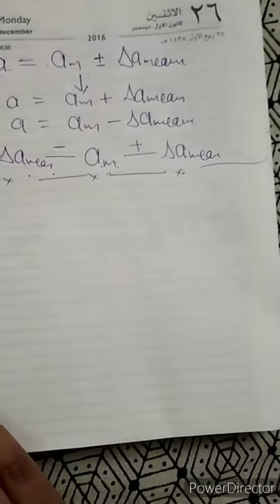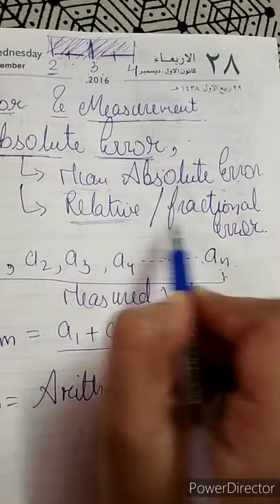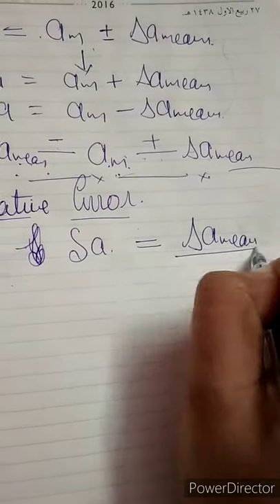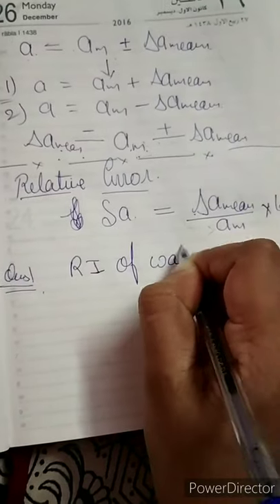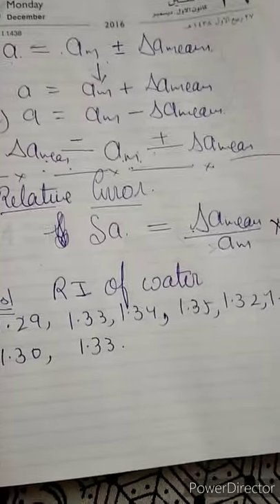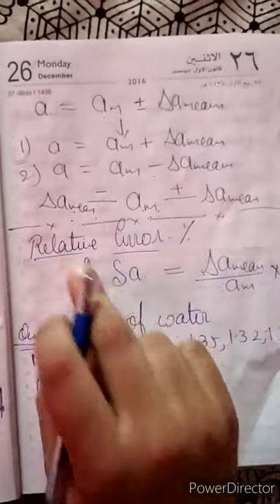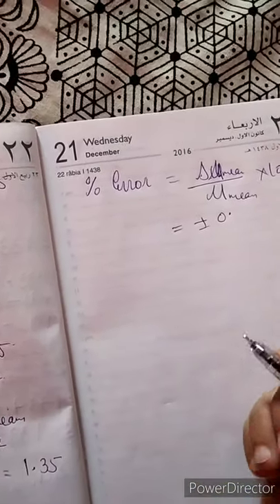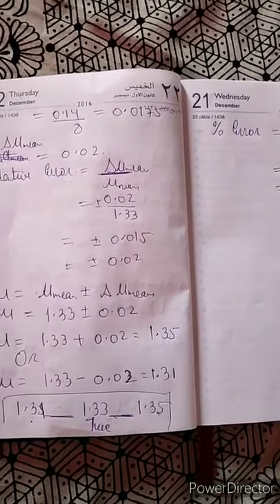Absolute error Numericals IIT /JEE/NEET part 2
Error mesurement